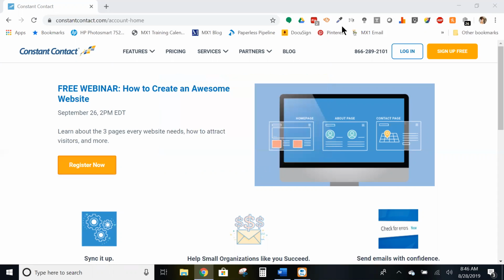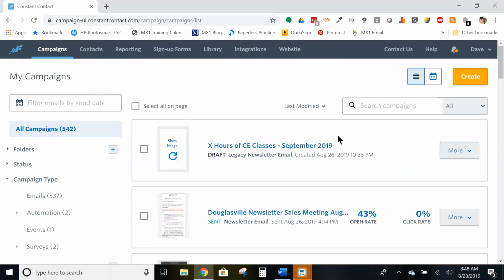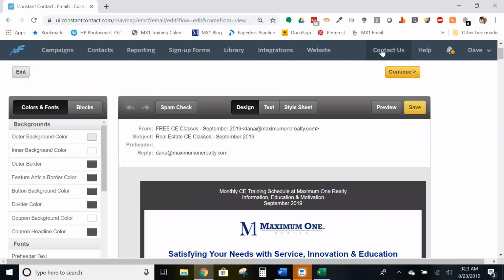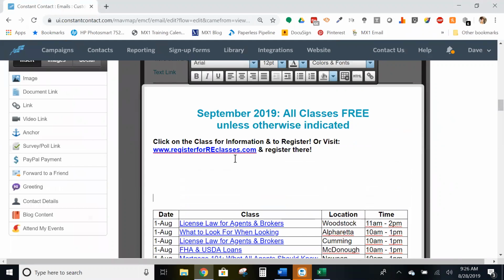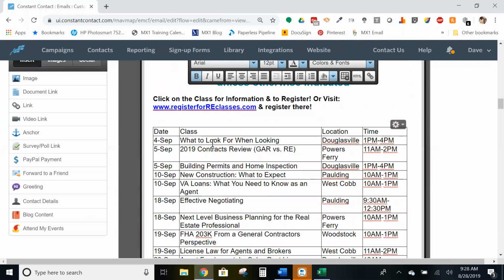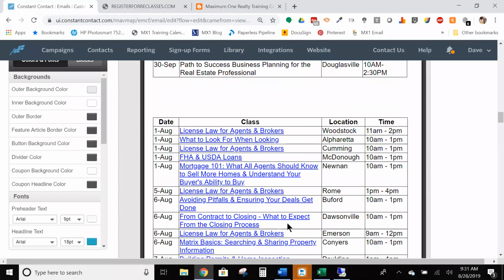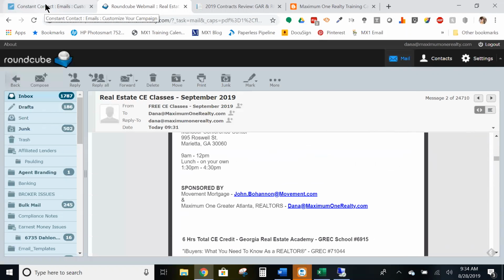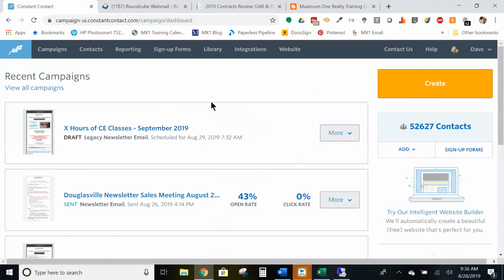How to Format Monthly CE Email in Constant Contact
This video walks you through how to format the email in Constant Contact that goes out every month to inform agents about the CE Classes hosted by Maximum One Franchises.